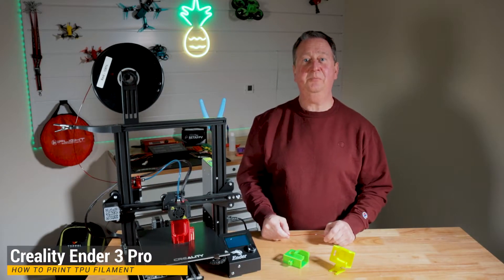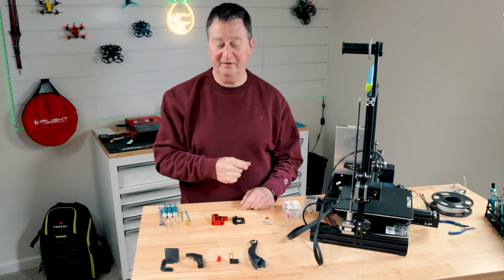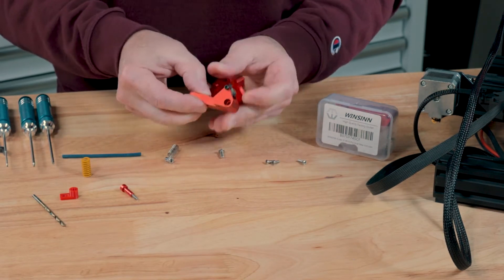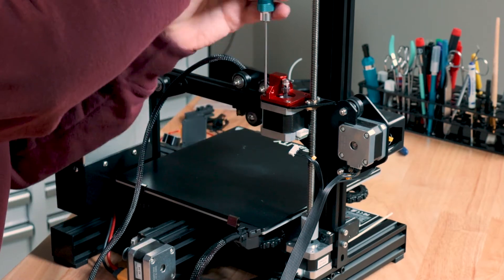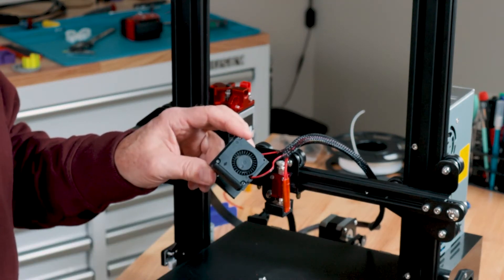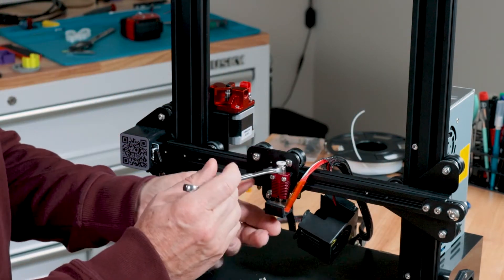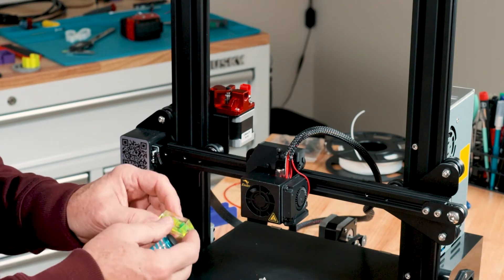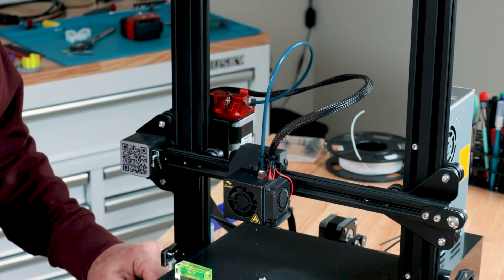How I Made My Ender 3 Print TPU Like a Pro!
Step by Step instructions on how to modify you printer

🙋‍♂️ Have a Question? Drop me a Comment ⬇️

Parts that are printed from PLA or ABS to modify your printer can be downloaded from this

Parts used to Modify Printer for TPU Filament Printing:

⭐WINSINN Dual Gear Extruder
⭐3mm Screw Set (I said 2mm in the video which is wrong)
⭐Capricorn PTFE Bowden Tubing with Fittings and cutter
⭐Grease for extruder bearings and good for Z Axis lead screw
⭐Hex Driver Wrench 4 Piece Set
⭐Small Bubble Level

😁Other Parts you might want
⭐Ender 3 Pro Glass Bed Clips
⭐Spring Clip to hold filament end on roll
⭐Long Cotton Swabs for wiping nozzle goo
⭐Plastic Razor Scraper Great for removing parts
⭐Heater Block Silicone Covers
⭐The Best Upgrade you can do to your Printer Bed
⭐Upgraded Tempered Glass Plate with Bed Clips
⭐0.4mm Nozzles I use
⭐This is my Choice for TPU Filament
⭐PLA Filament
⭐Ender 3 Pro 3D Printer

0:00 Ender3 Pro How to Print TPU
0:18 Videos in Series
1:49 Parts needed to Modify your Printer
3:12 Extruder Preparation
5:06 Extruder Installation
7:32 Cooling Duct Installation and Strain Relief
11:25 Boden Tube Preparation
14:54 Fan Leveling Final Assembly
14:18 Closing Thanks for Watching 🍍